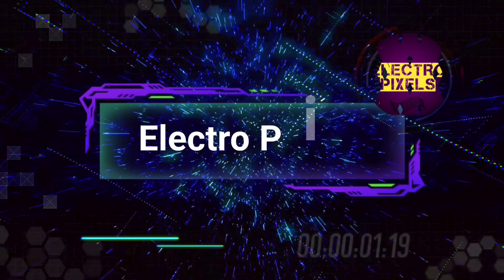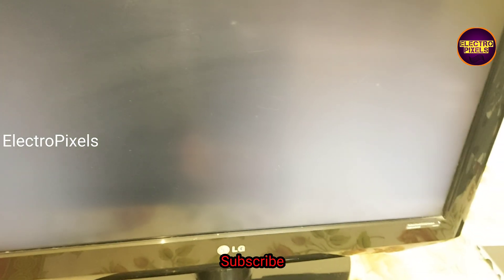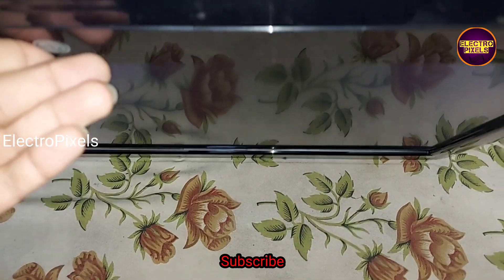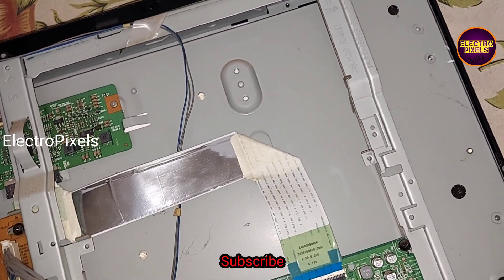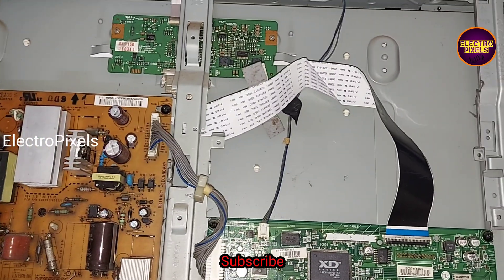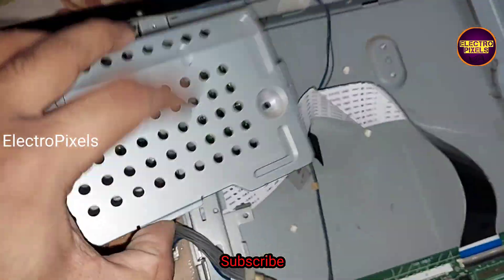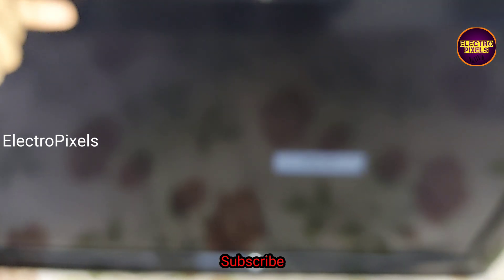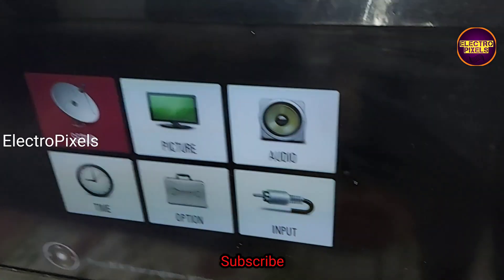Lg Lcd Tv No Display Backlights are ok|Sound ok No Picture LVDS Cable Fault |VGH VGL all Voltages ok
Lg Lcd Tv No Display Backlights are ok|Sound ok No Picture Panel Repairing| VGH VGL all Voltages ok